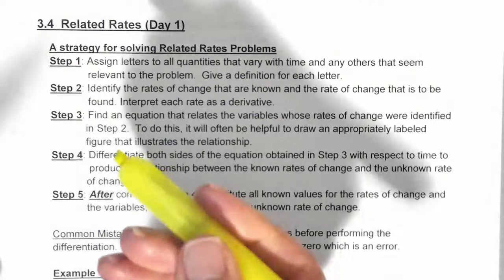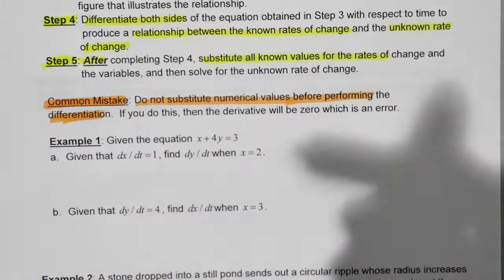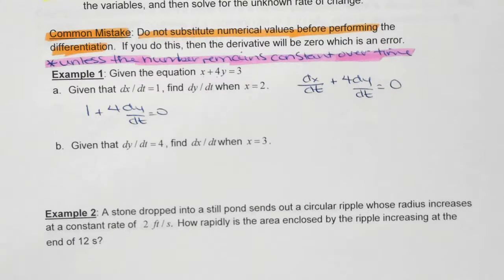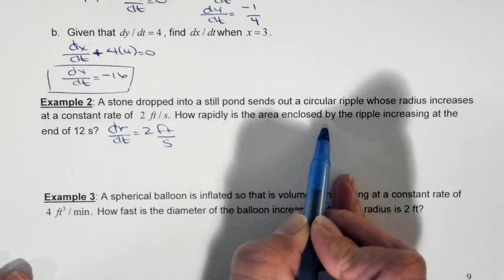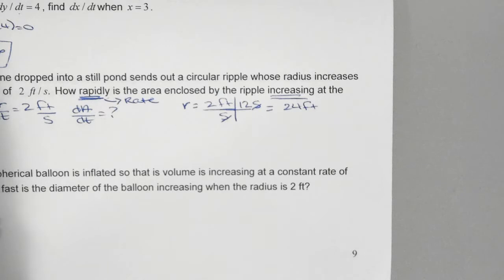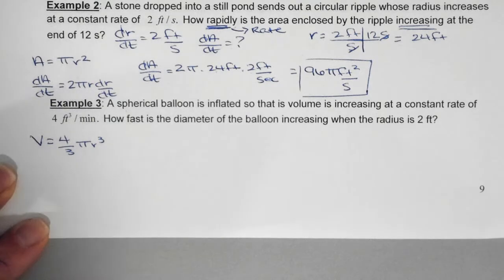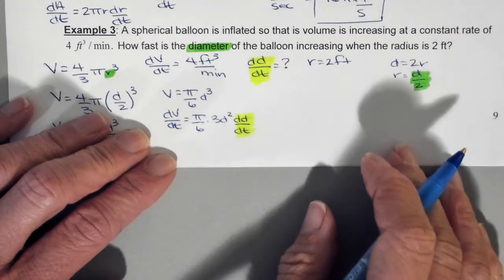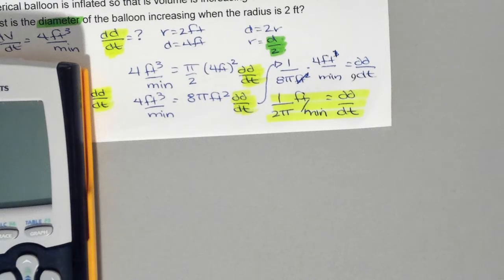U3 p 9